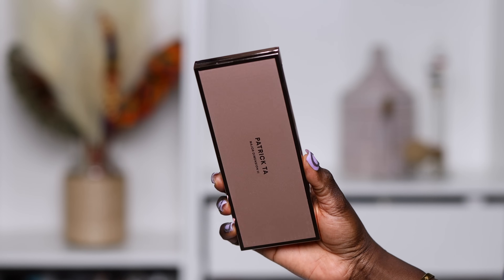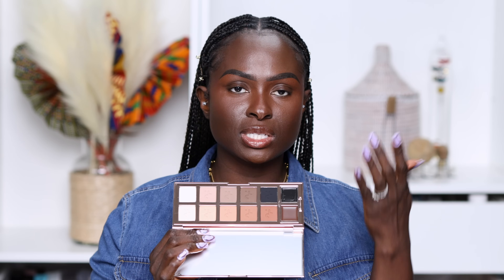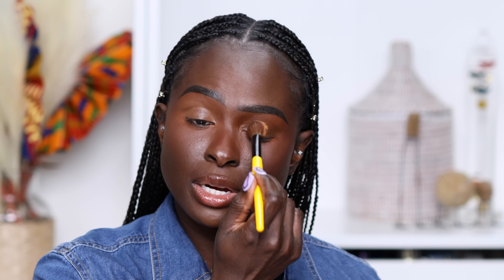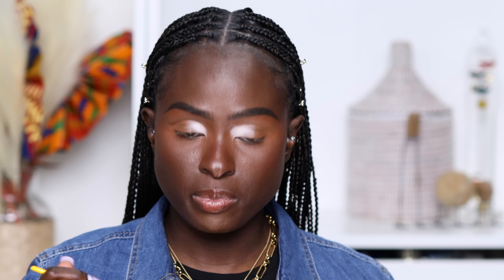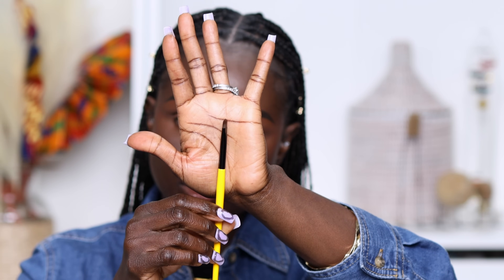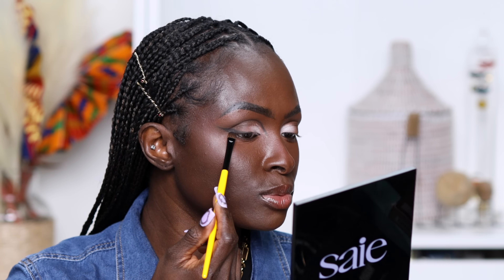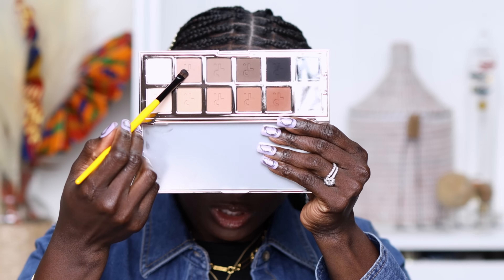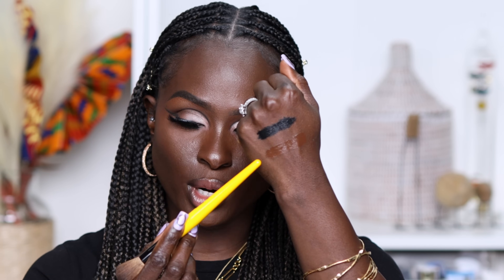Dark Skin Woman Tries Patrick Ta' Major Dimension Palette // OHEMAA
Before we jump into it its crazy SKNN launch an identical palette to the Patrick Ta Major Dimension III palette, let's jump into it.

Julia's Place Coffee Shop Palette